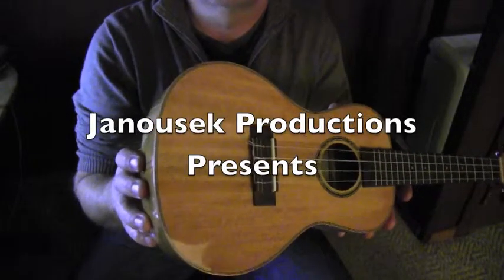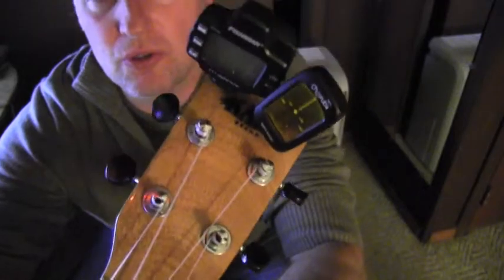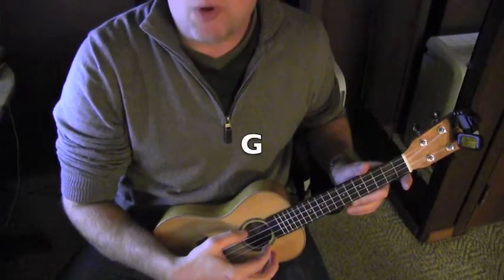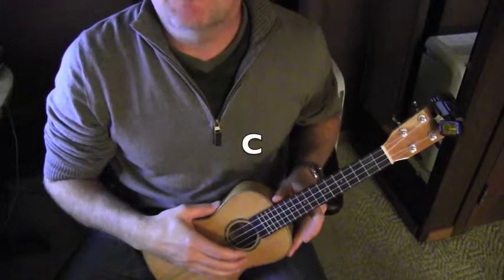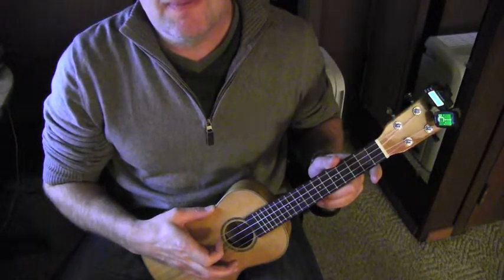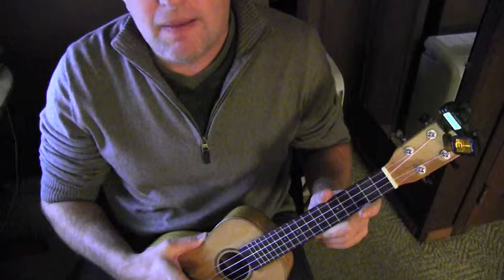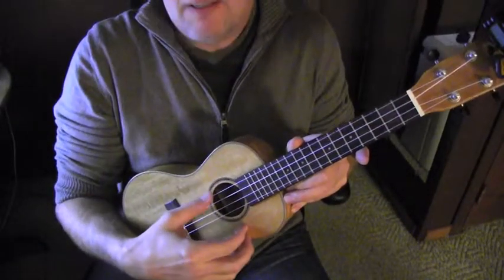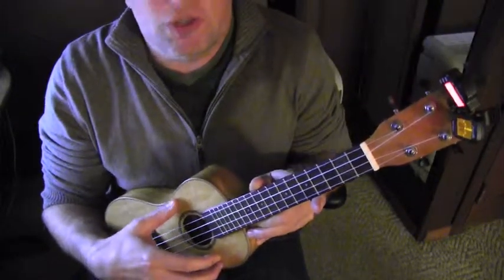Tuning a Ukulele - Standard Tuning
Tuning help for you.